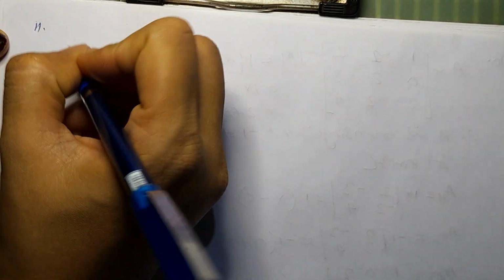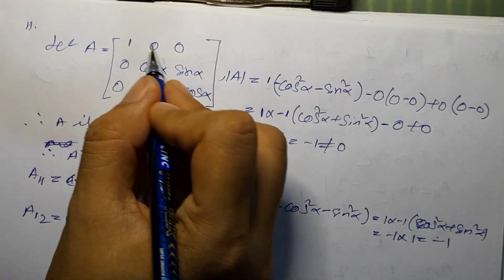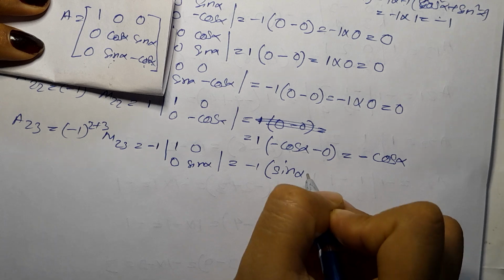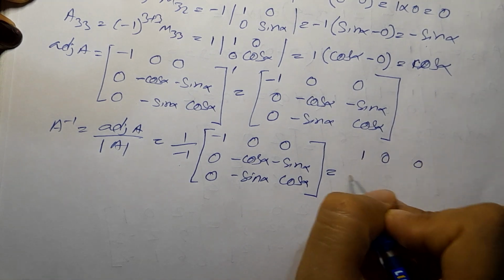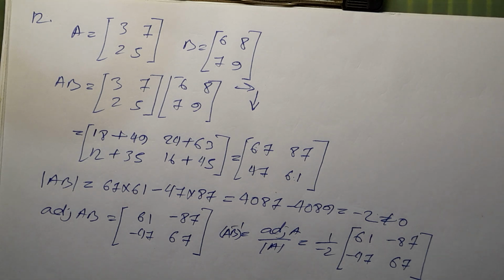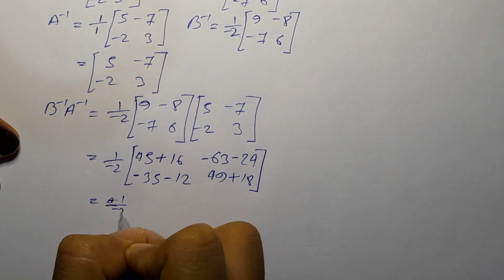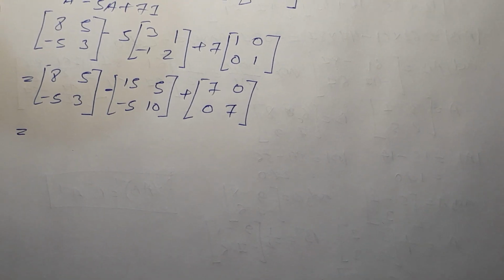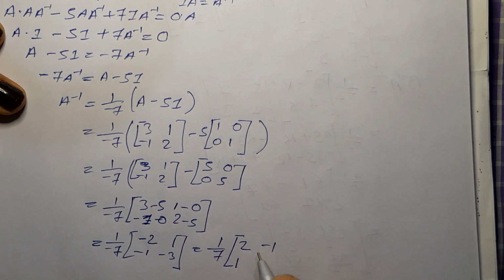Chapter 4 Determinent class XII || explanation of Minor and Cofactor ||Exercise 4.4 Question 11 -13